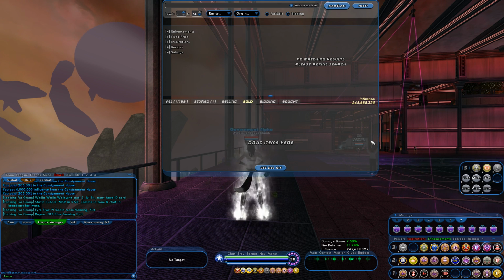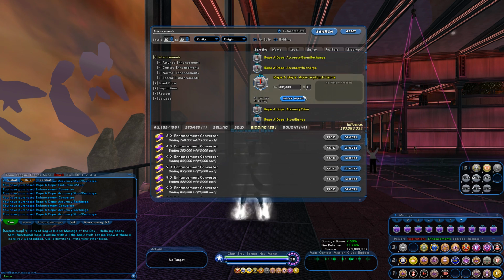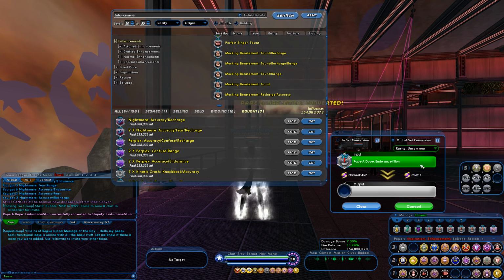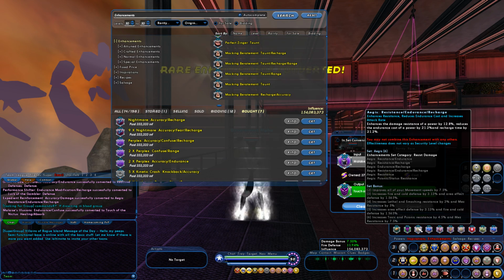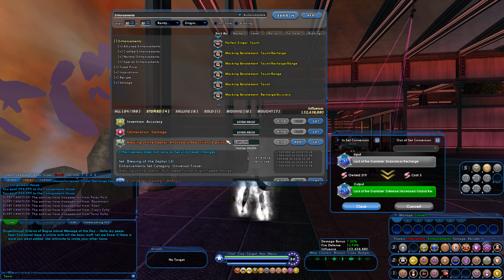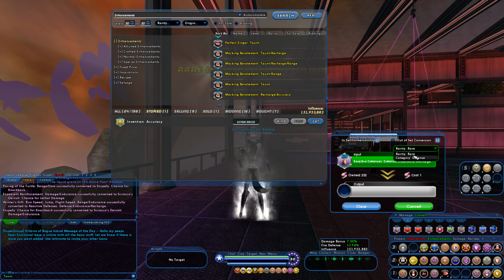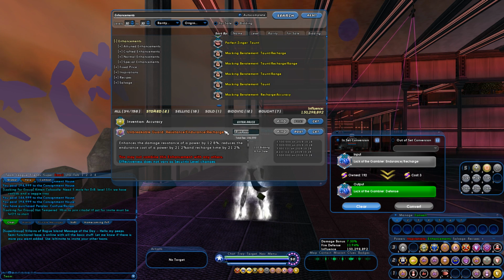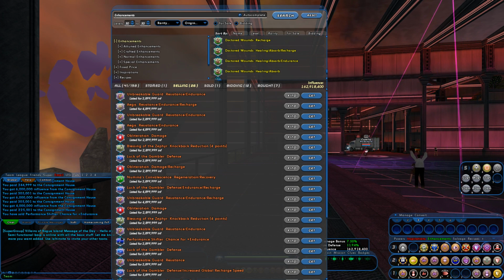How to Make Money using Conversions in City of Heroes - CoH: Homecoming